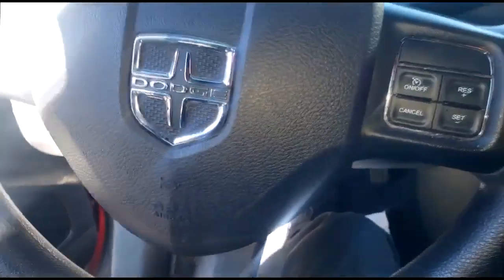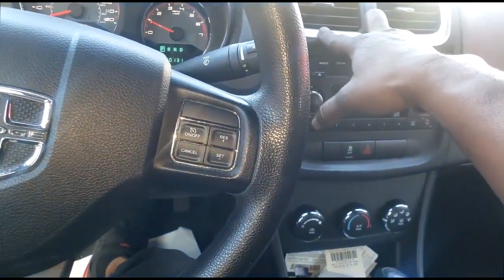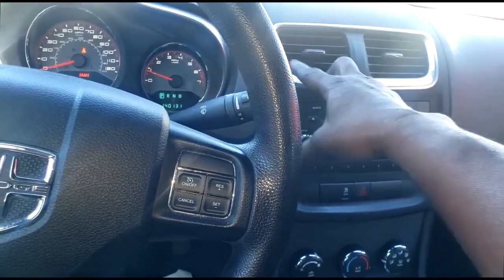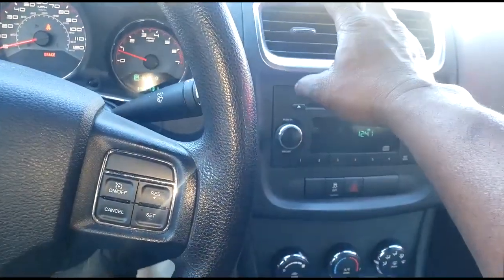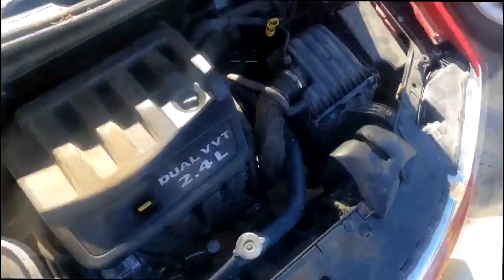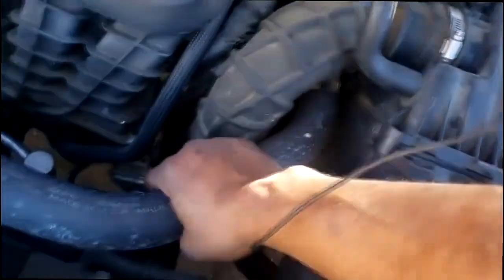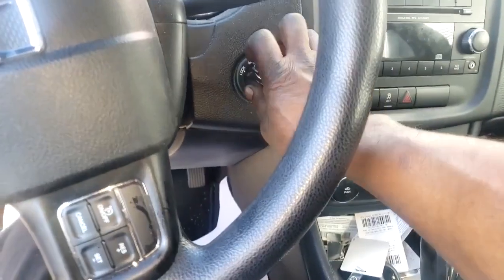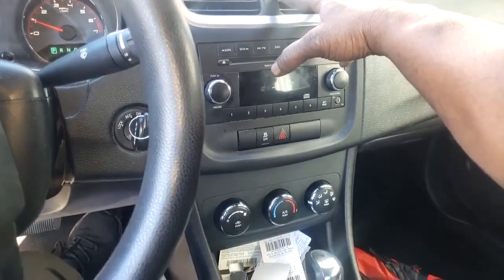Car Heater Core Hacks for Winter - TESTED